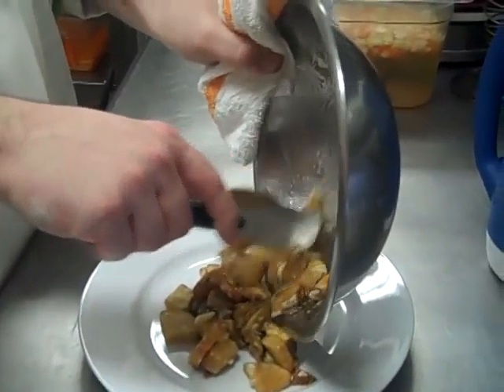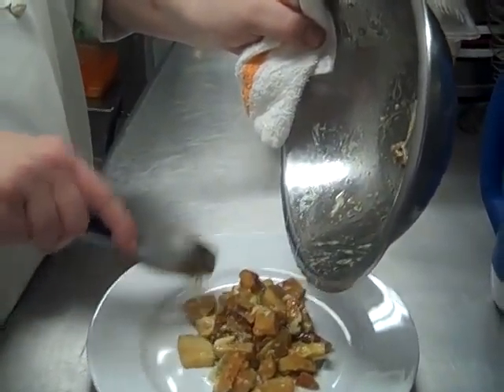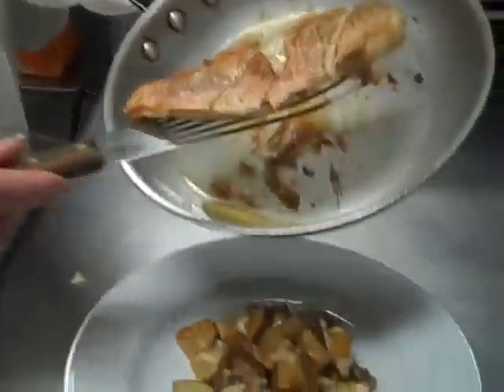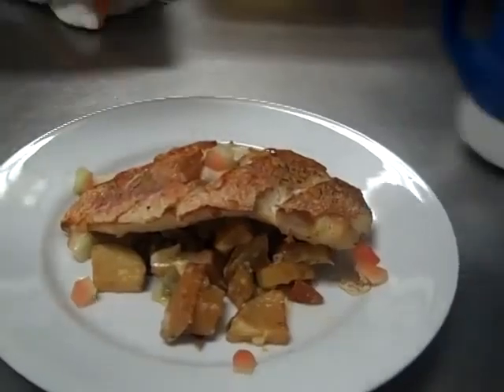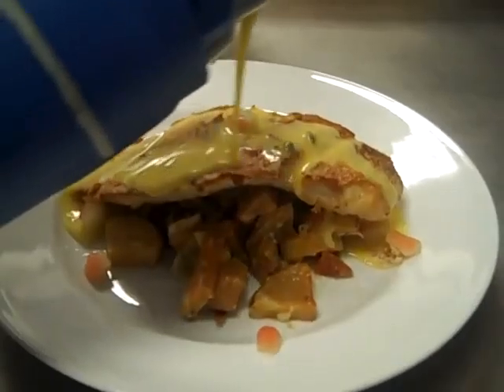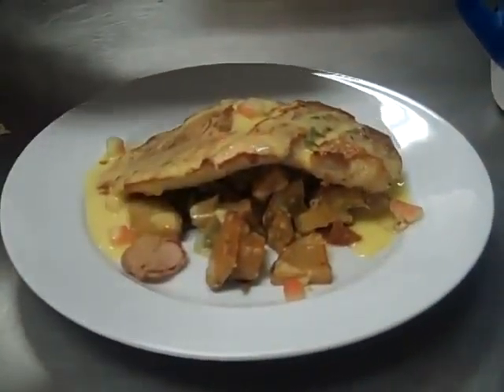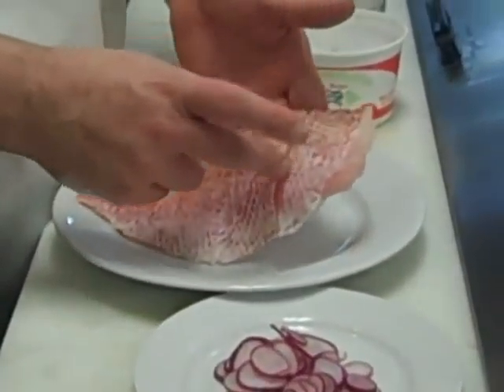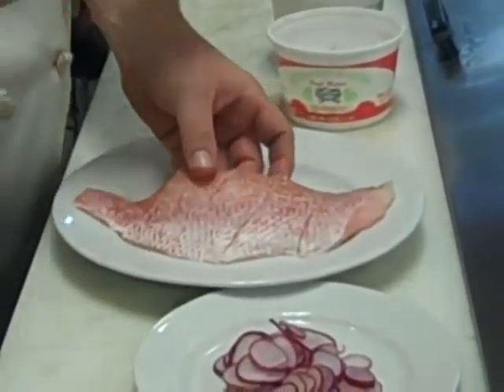J.FIRES'-CHEF JOHN SEWELL- RED SNAPPER WITH WATERMELON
RED SNAPPER FILET SERVED WITH WATERMELON PICKLE, WATERMELON AND LAVENDER HOLLANDAISE, FRIED HOME GROWN RADISHES